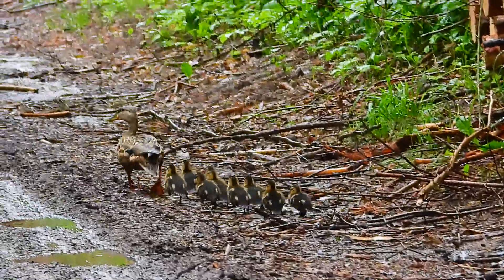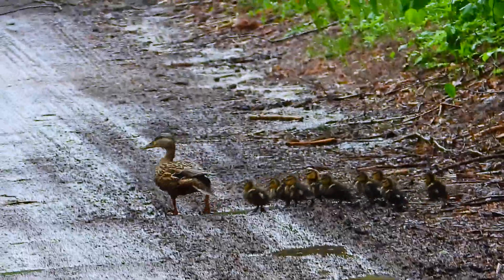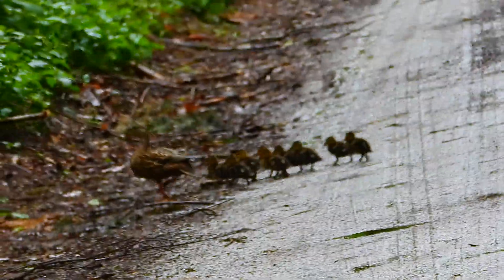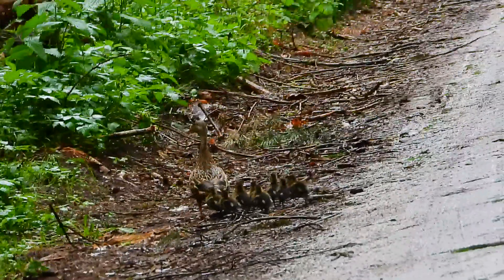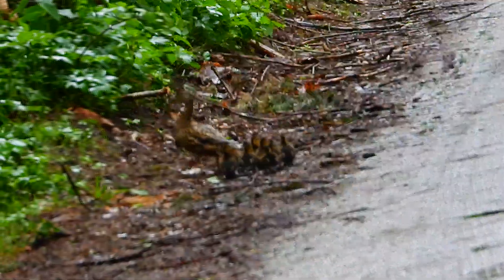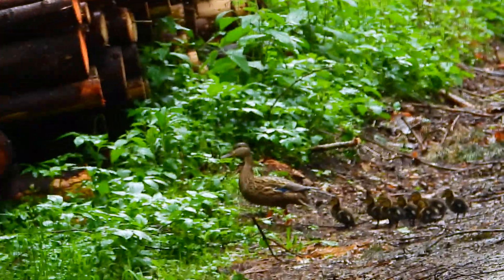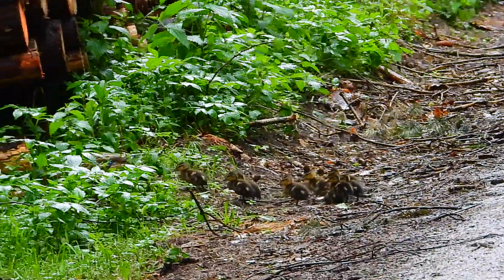kaczka 🦆 z małymi🐦 ..............🐦 maszeruje leśną scieżką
i  schowały  się  pomiędzy  legarami  stosu  drewna...🐦🐦